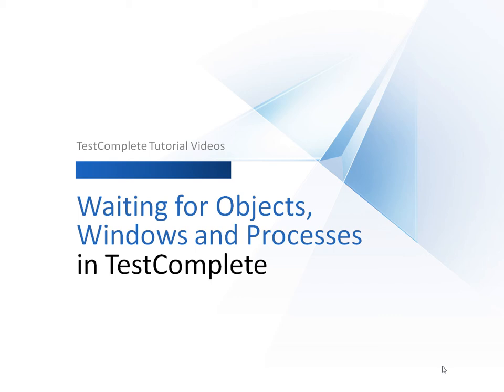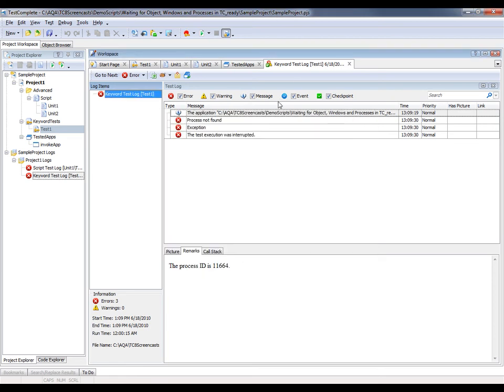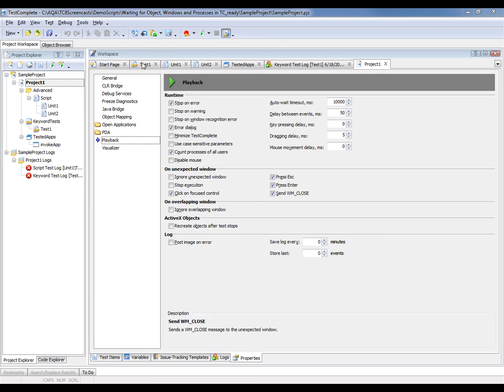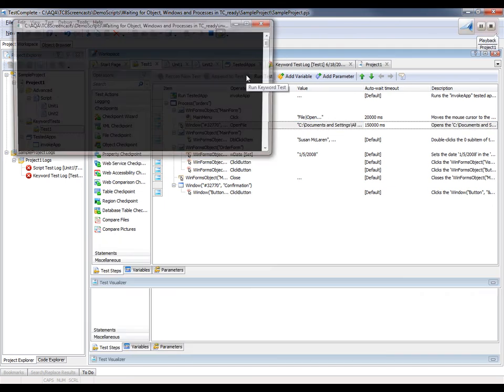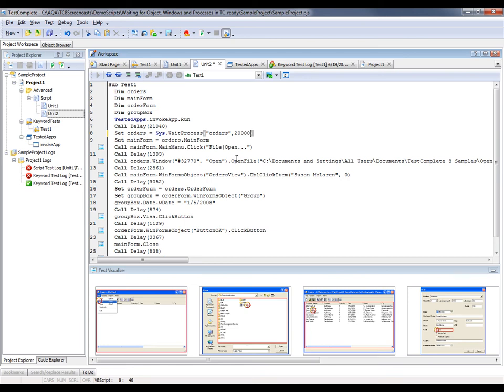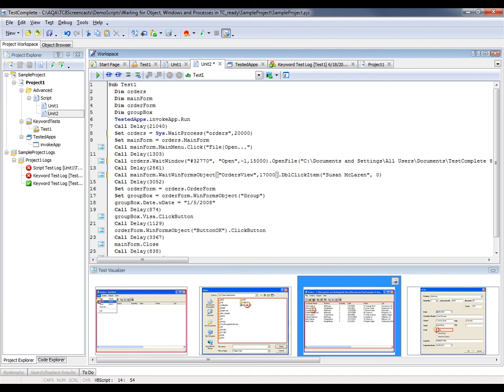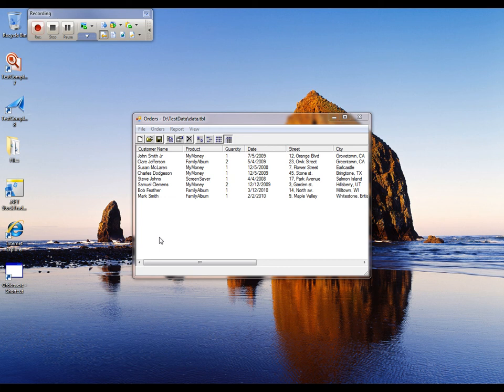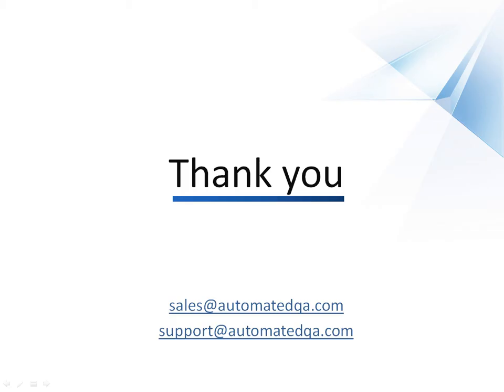Waiting for Objects, Windows and Processes in TestComplete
The working speed of your tested application may differ from one test run session to another, and this may affect your automated test results. To avoid timing issues, you can modify your automated tests so that they wait until the application is ready before continuing the test execution. This video demonstrates various techniques that allow you to synchronize and delay the automated test execution in TestComplete.